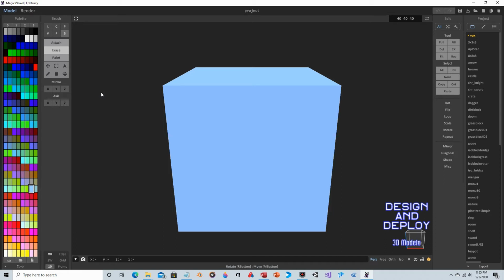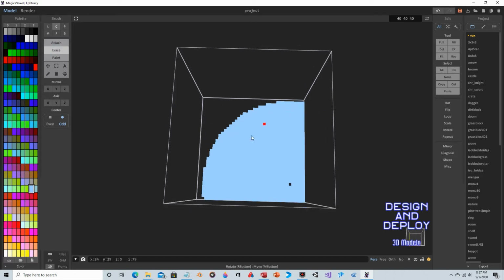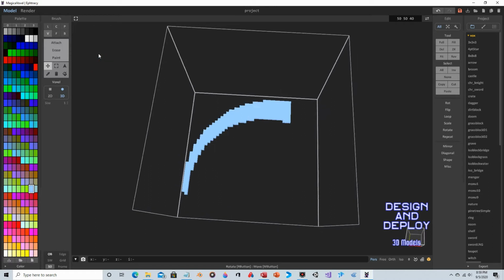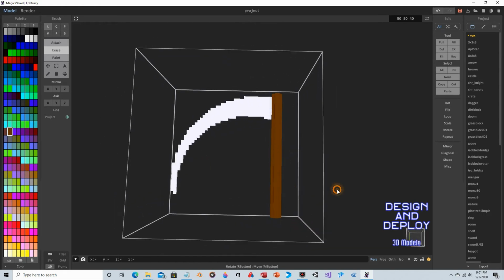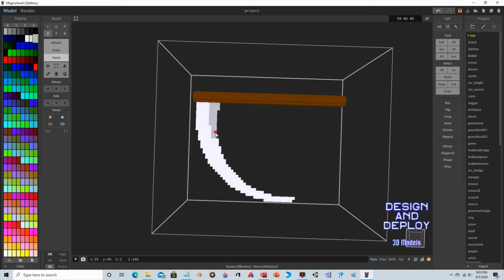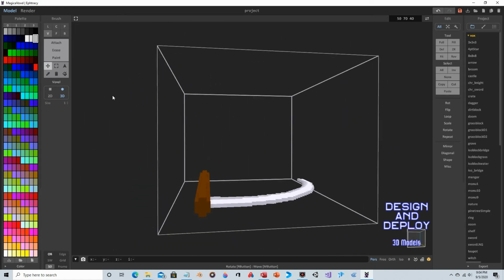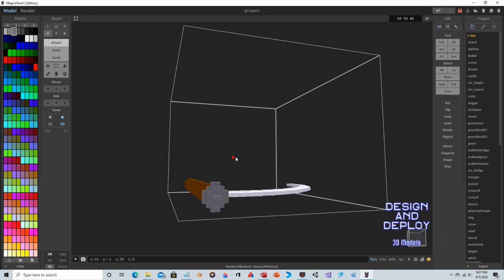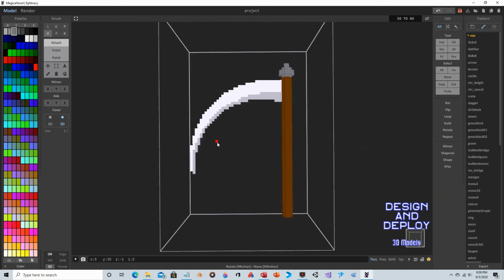MagicaVoxel - Scythe Tutorial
Using MagicaVoxel to make a voxel scythe.